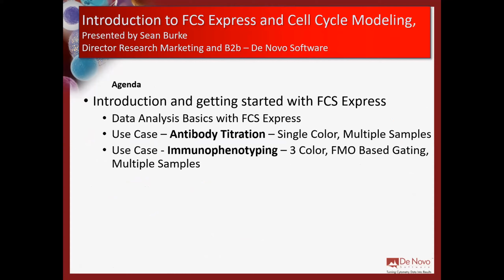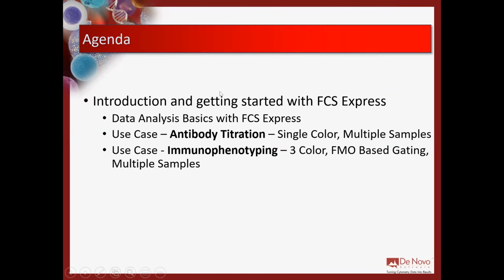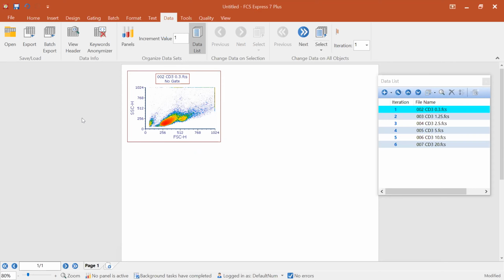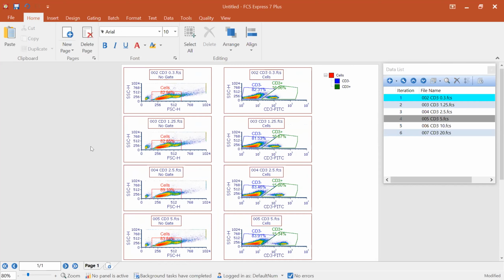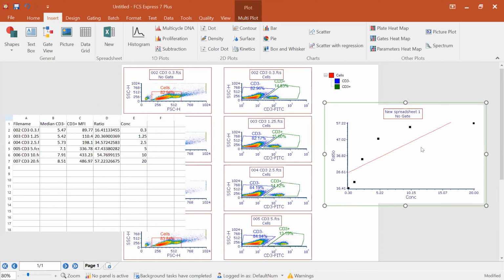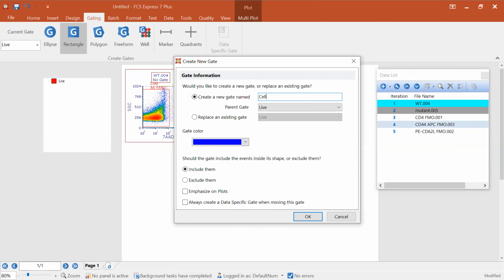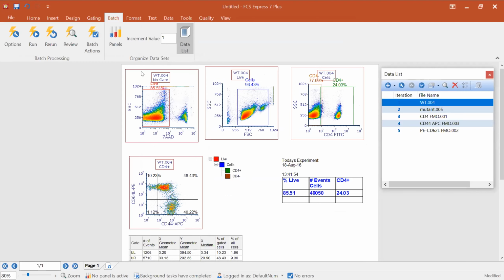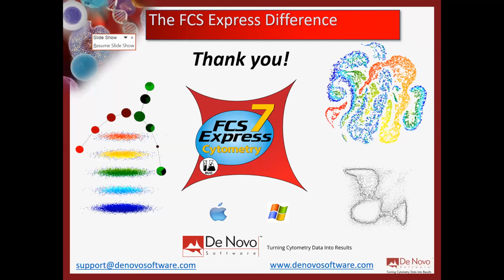Getting Started with FCS Express: DeNovo Software webinar with FCCF MSKCC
Sean Burke from De Novo Software reviews FCS Express 7 software.